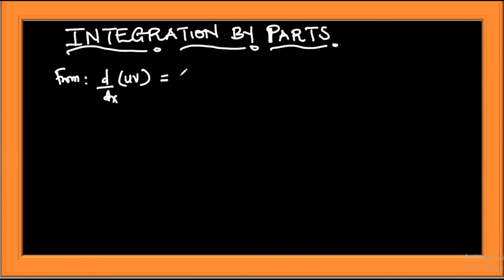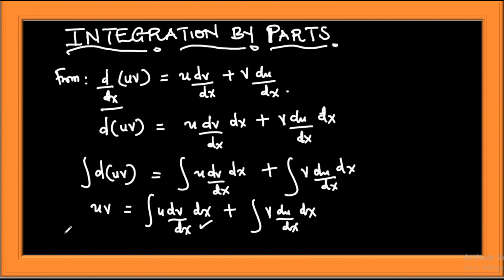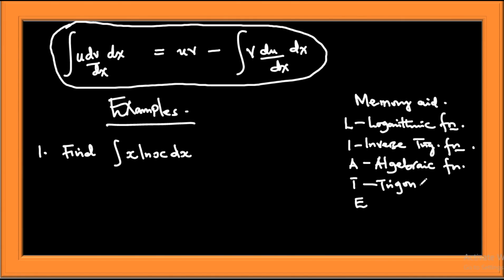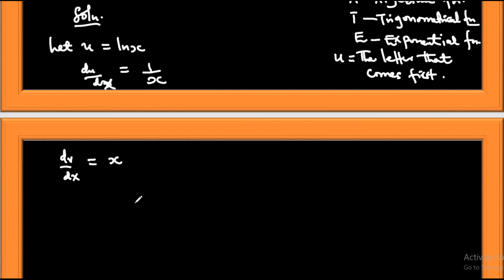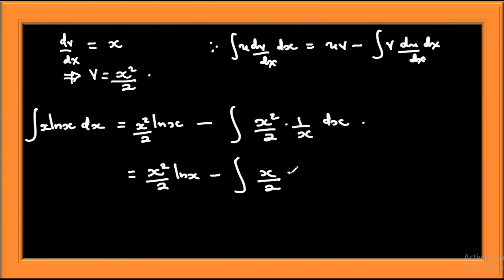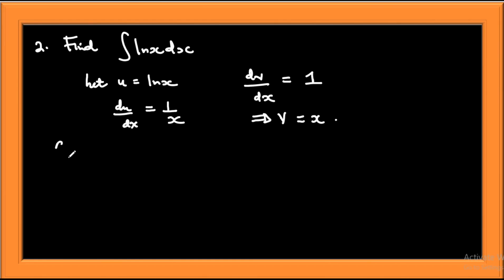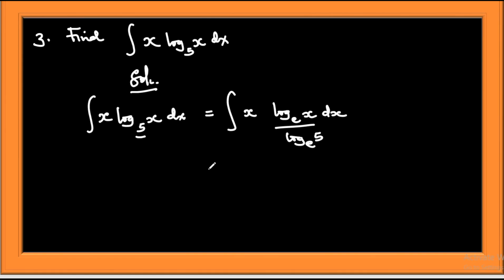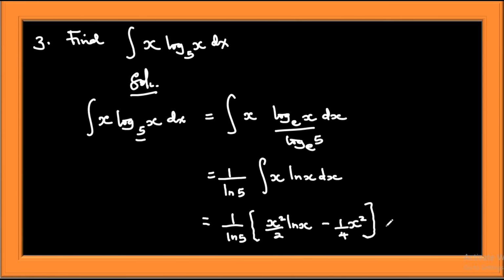INTEGRATION BY PARTS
Hello viewers, don't miss out on the best explanation of how to apply the method integration by parts on my channer @Ekajjapeter . No regrets but solutions will be realised.